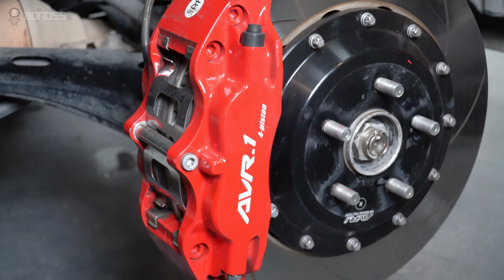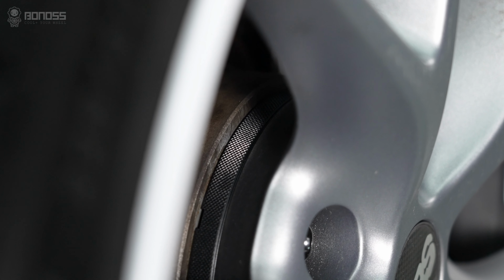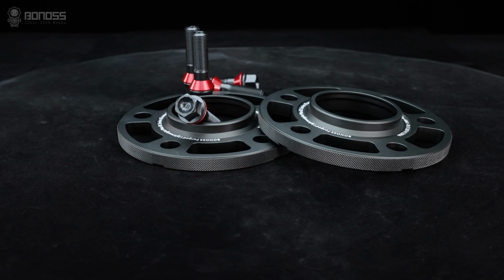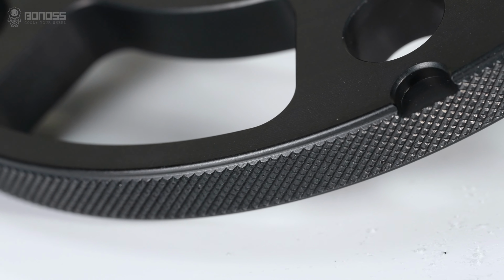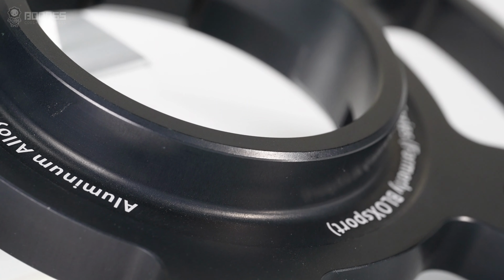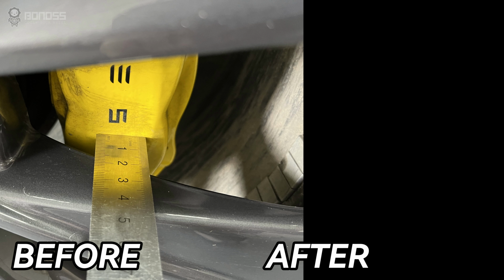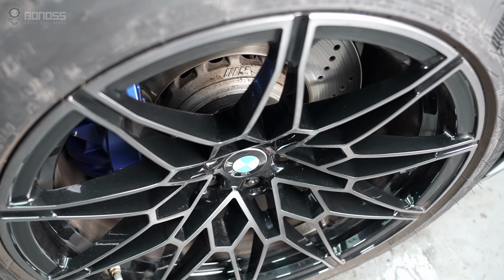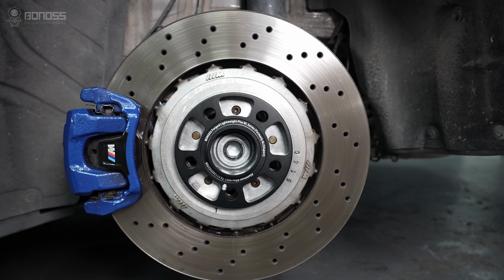Do BMW G42 Wheel Spacers Solve Rubbing lssues? - BONOSS BMW 2 Series Parts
The BMW G42 wheel spacers are used to clear tire rubbing issues. They are widely and successfully applied for decades. Different rims come with different offsets and backspaces. When installing wider tires, you have to consider clearance for the suspension and fenders. These BMW 2 Series G42 wheel spacers make the rims and tires stick out a few millimeters. This creates more room to accommodate offset rims and bigger tires. Therefore, they can solve most clearance problems easily and quickly.

Besides, these BMW G42 wheel spacers can easily solve big brake clearance issues. Typically, performance brake calipers are bigger than the originally equipped ones. Larger brakes are often required more space to fit. Thus, it is necessary to utilize BMW 2 Series G42 wheel spacers or to upgrade to new offset wheels. It may spend more time and money to get the correct offset rims. In this case, the G42 wheel spacers are the simplest and quickest option to maximize wheel fitment. Mostly, they are more cost-effective than offset wheels.

🔜🛒Click Here for the BONOSS Forged Lightweight Plus BMW Wheel Spacers for your 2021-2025 BMW 2 Series G42 218i/ 220i/ 230i/ M240i.

📄Information:
Vehicle: BMW 2 Series G42 218i/ 220i/ 230i/ M240i
Product: BONOSS Forged Lightweight Plus Wheel Spacers & BONOSS Forged Grade 12.9 Extended Wheel Bolts (formerly bloxsport)
Material: Aluminum Alloy 6061-T6/7075-T6(Spacers)/ SCM440(Bolts)
All Thickness: 3mm-20mm
Customized: 3mm-160mm